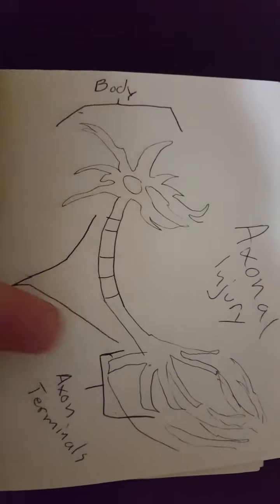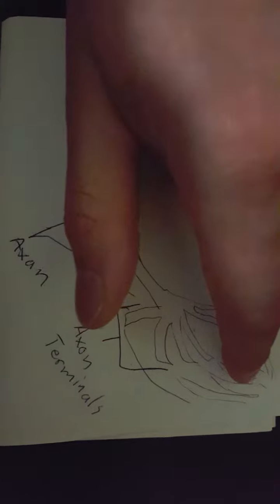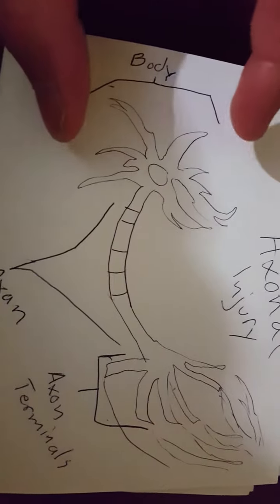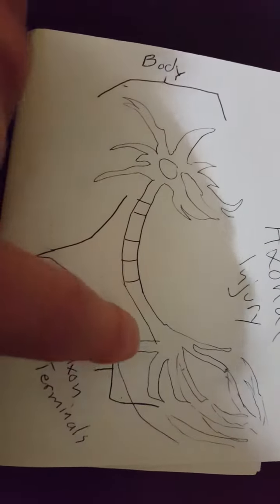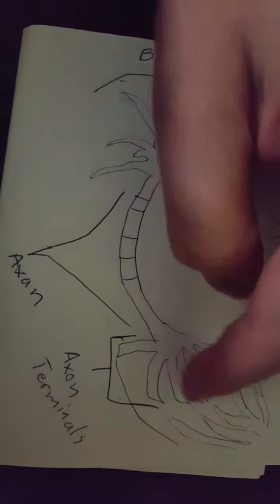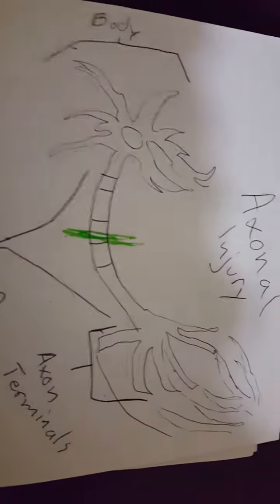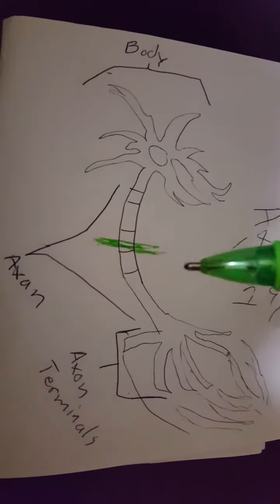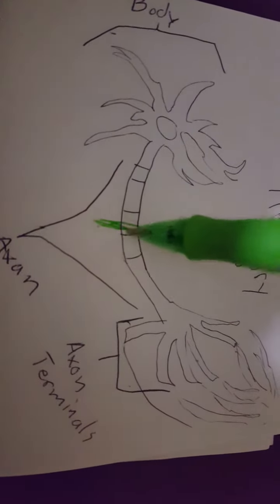EMT Axonal injuries